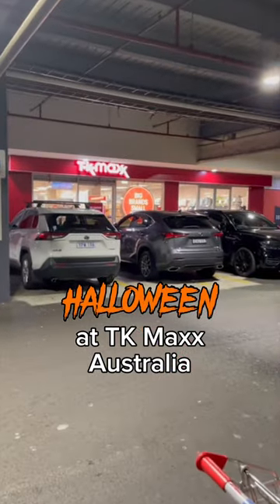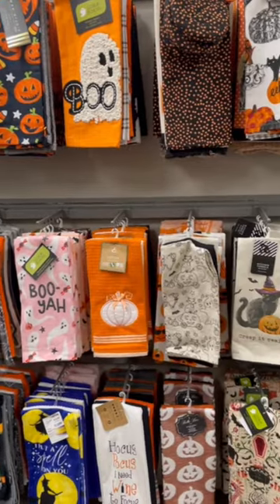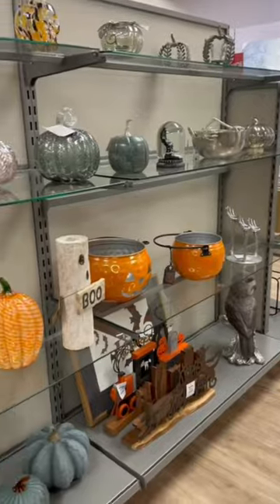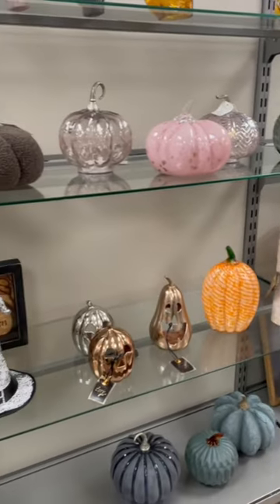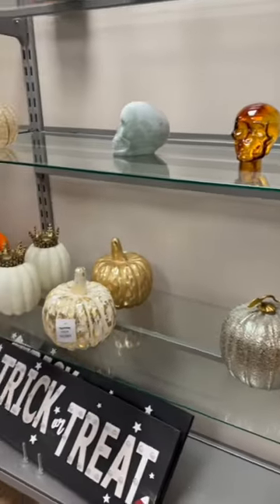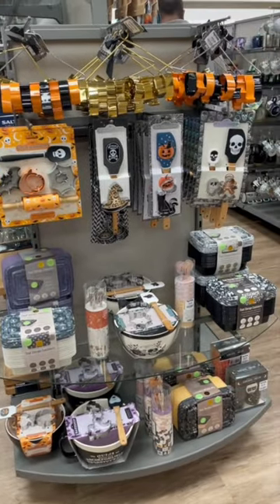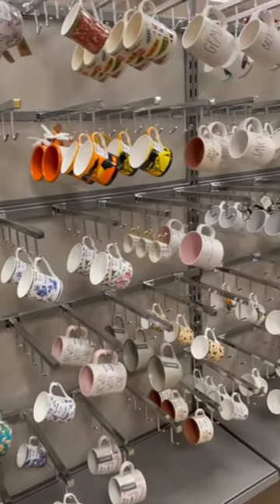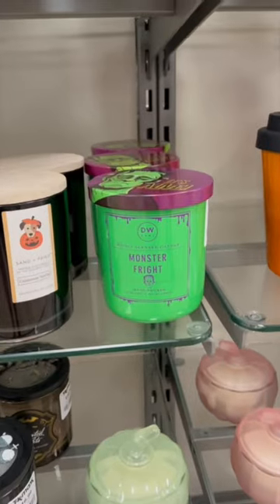Halloween shopping at TK MAXX Australia 🎃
So many spooky finds at TK Maxx in Australia, hauls coming soon!

►►ABOUT ME & MY CHANNEL:
My name: Emily
My age: 24
Where I live: I was born in Geelong but now live in Canberra, Australia with my fiance and 3 cats
Video topics: alternative plus size fashion, beauty, lifestyle and vlogs
Hobbies/Qualifications: Qualified Makeup Artist, self taught Artist & Photographer
Loves: anything spooky
Hates: velvet, foxes & spiders